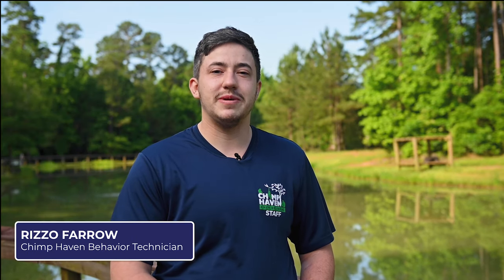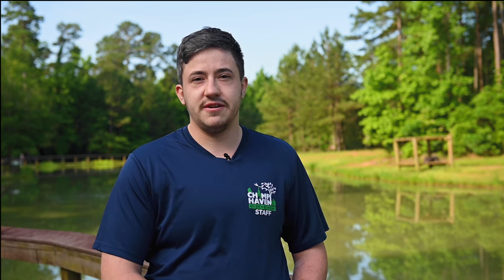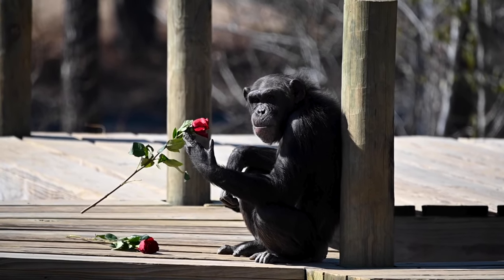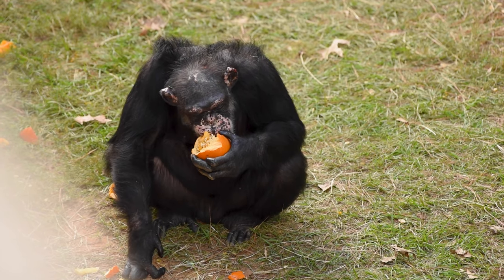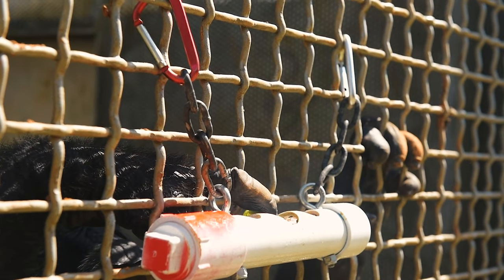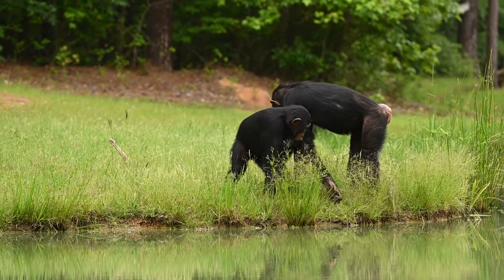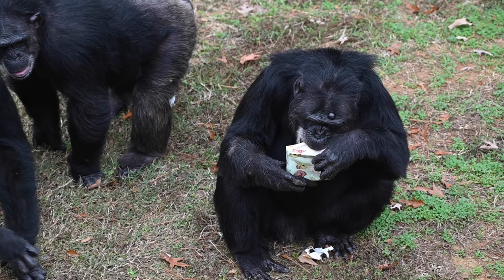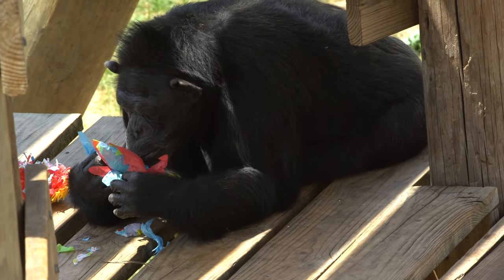Planning Enrichment for the Chimps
Our behavior team ensures that 365 days a year, the chimps have activities to keep them mentally and emotionally flourishing. From sensory experiences like live music or dance performances, to challenging food puzzles that require the chimpanzees to use a tool to fish out hidden goodies, there’s no limit to the creative activities our enrichment team produces. Join Behavior Tech, Rizzo, as he talks about how the team plans the chimps’ daily enrichment, as well as a peek into coconut day! 🥥

At Chimp Haven we believe we’re not that different, humans and chimpanzees. Chimps have personalities, emotions and relationships, just like us, and we’re on a mission to connect them to the happy healthy lives they deserve. That’s why we’re providing and promoting personalized care for chimpanzees (most of whom were retired from biomedical research) by helping them, for their remaining years, live a good life – the chimp life.

More than a refuge, Chimp Haven offers 200 acres designed entirely for chimpanzees. Here, chimps can roam woodland and wide-open spaces; feast on fresh fruits and veggies; and thrive in large families. Here, they’re living the chimp life.

Which Chimp Haven Retiree are You?